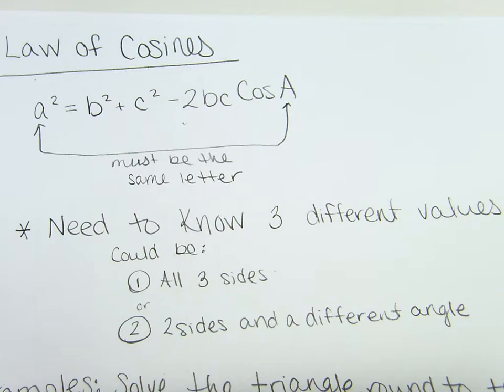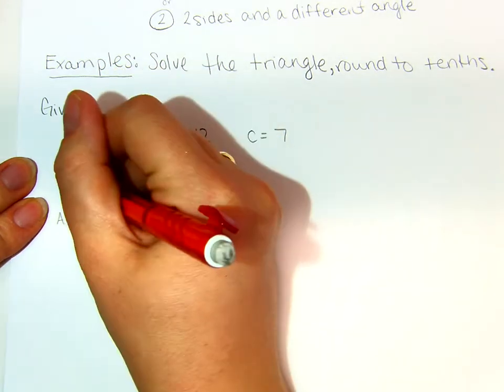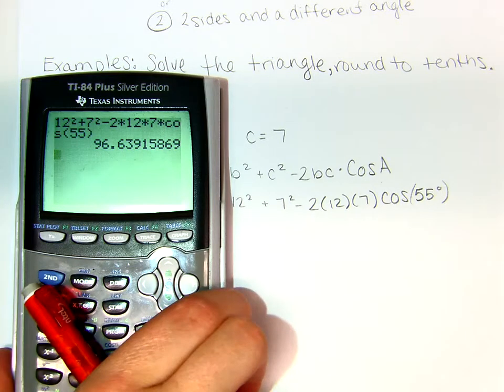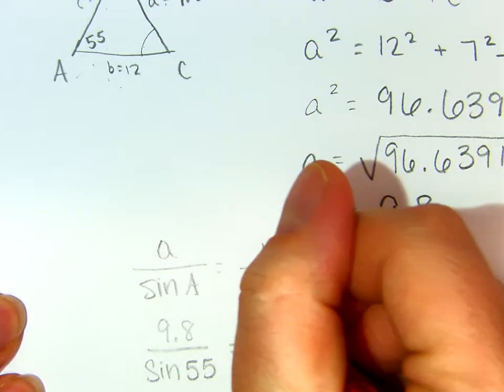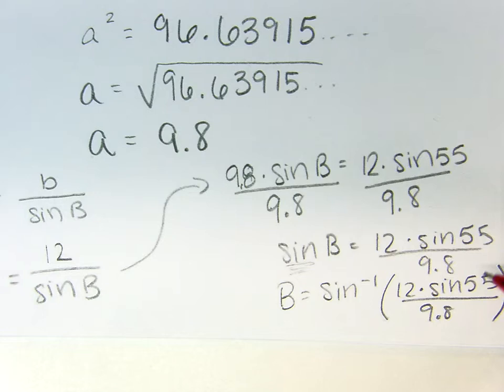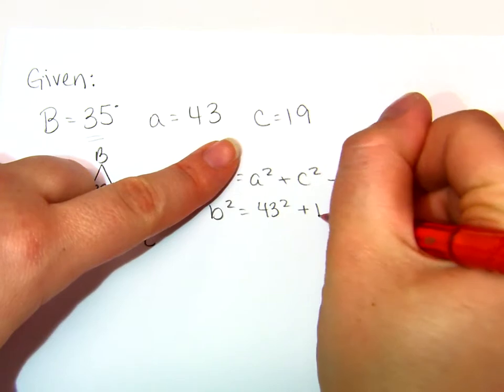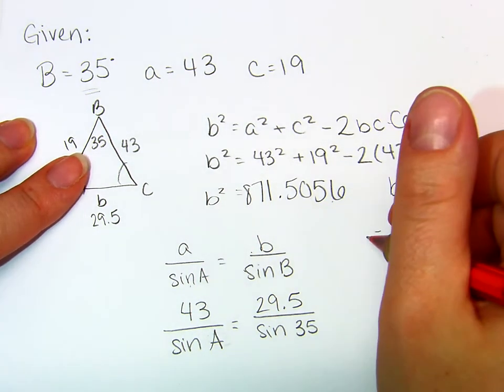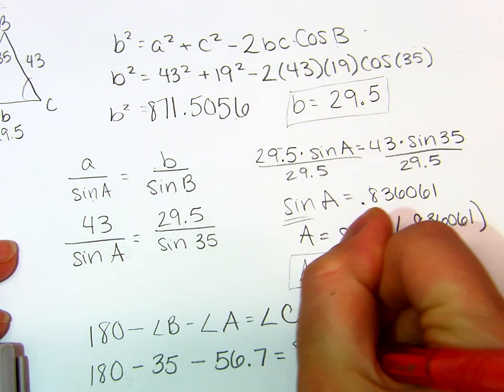Law of Cosines Ex 2